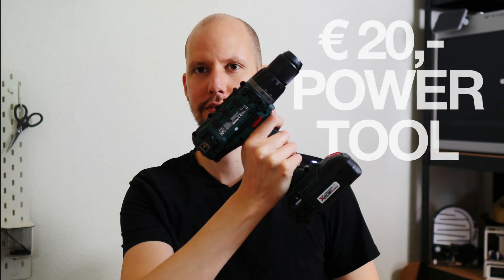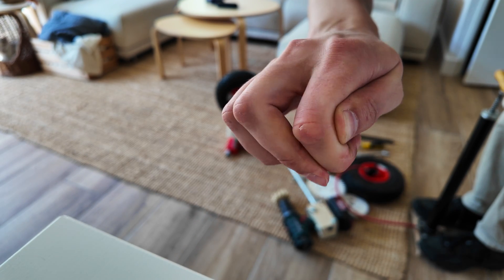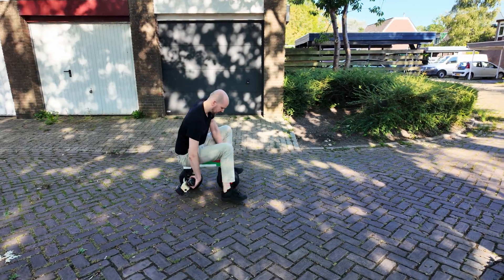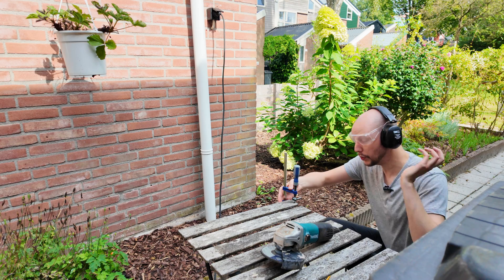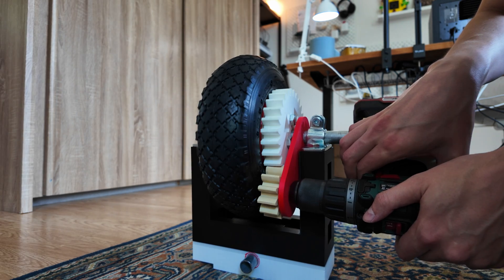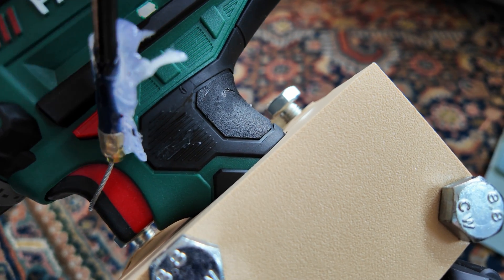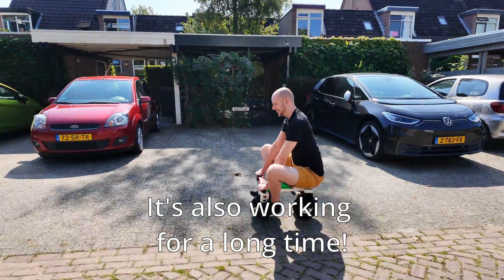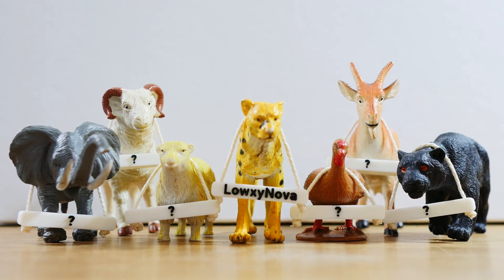Can I make a mini bike from this tool? [Part 2]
Non-3D printed parts:
3x TARROX As galv. verzinkt Ø 20 mm x 800 mm
4x TARROX Stelring met stelschroef voor 12/22 mm as 2 stuks
2x TARROX Wiel met luchtband Ø 260 mm met kunststof velg, rollager en blokprofiel
LING QI Mini Pit Dirt Children Bike Seat Cushion 47 49CC Motorcycle Saddle Protection Pad Cover Foam for Apollo Kids Pocket Moto
1 Pair 22mm Motorcycle Throttle Grip with Twist Cable Handle Bar Hand Grips For Pit Dirt Bike ATV Quad Motocross Racing
Assorted M10 bolts and nuts

0:00 Intro
0:36 Part 1 summary
1:03 Build
3:05 Testing
4:41 Refinement
9:05 Sponsor
9:21 Finishing
11:06 Lift-off